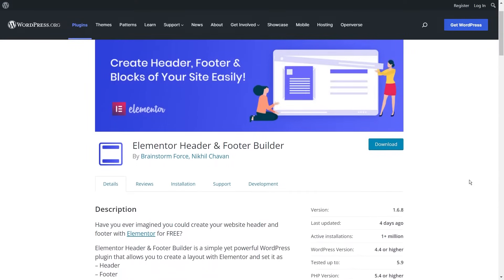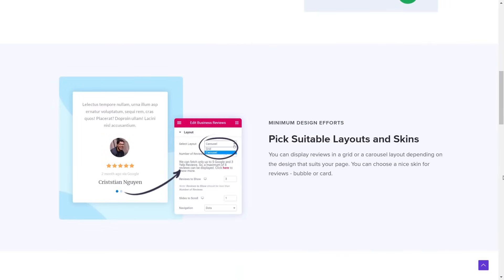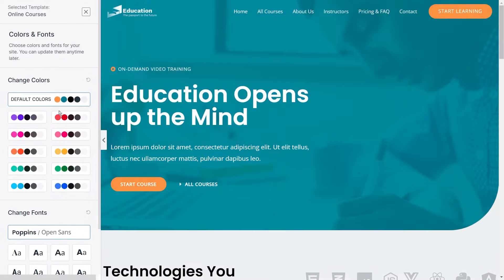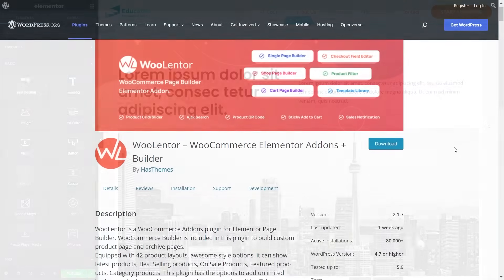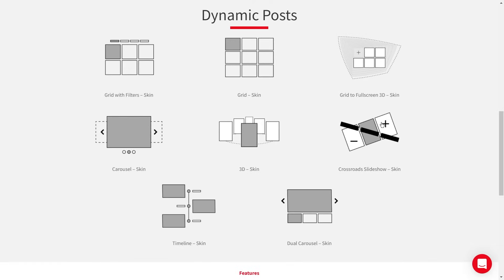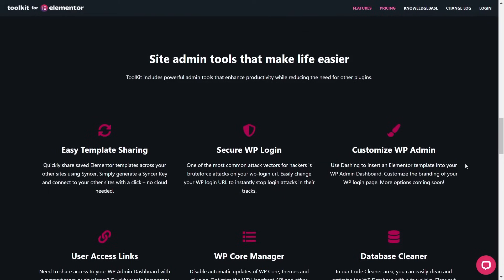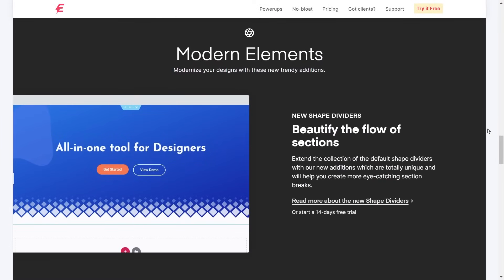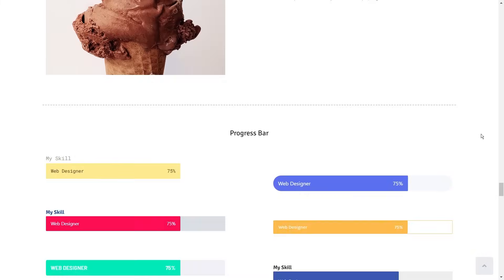Best Plugins and Addons for Elementor with WordPress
00:00 - Introduction
00:29 - Elementor Header and Footer Builder
01:13 - Ultimate Addons for Elementor
02:40 - Starter Templates
03:40 - Anywhere Elementor
04:26 - Woolentor
05:20 - Dynamic Content for Elementor
05:59 - Unlimited Elements
06:36 - Toolkit for Elementor
07:14 - Prime Slider
07:58 - Designer Powerup for Elementor
08:31 - Magazinify
09:00 - WunderWP

📰📰 Video Description 📰📰

Elementor is the most popular page for WordPress and features many different tools that you can use to create beautiful WordPress websites. However, with the help of third-party plugins and addons, you can add even more functionality and features to Elementor allowing you to create better websites for yourself or for your clients.